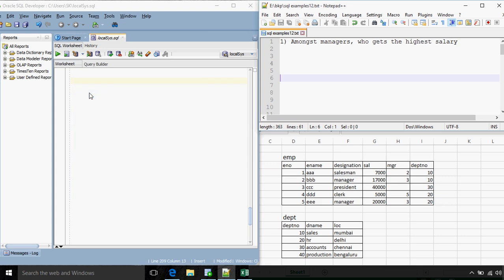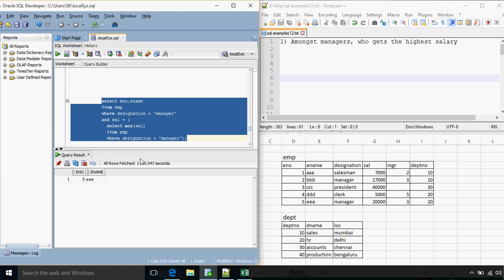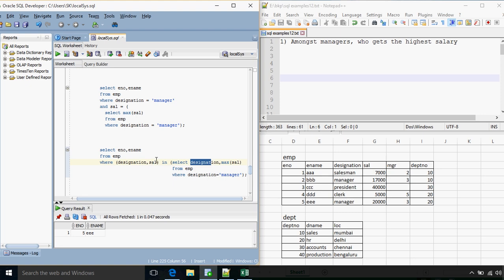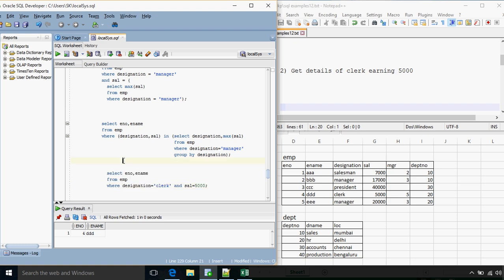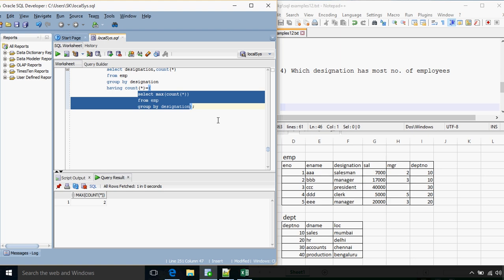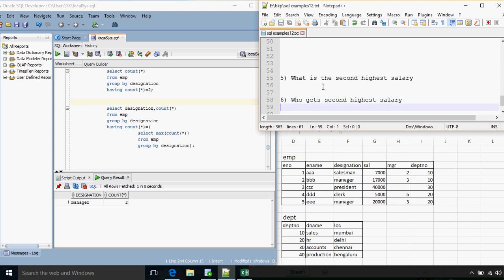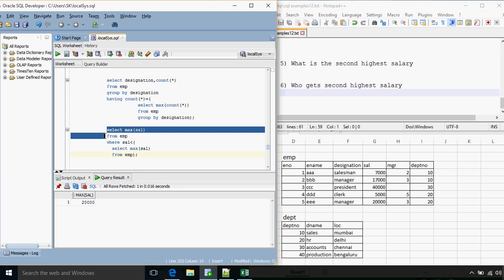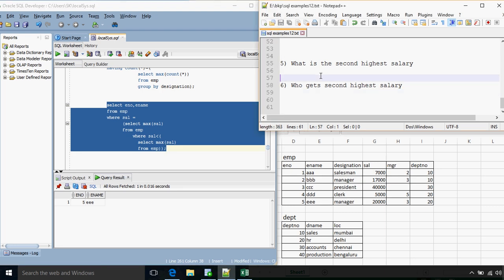SQL Tutorial 12 Advanced Subqueries returning multiple columns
SQL  Tutorial on Advanced Subqueries returning multiple columns